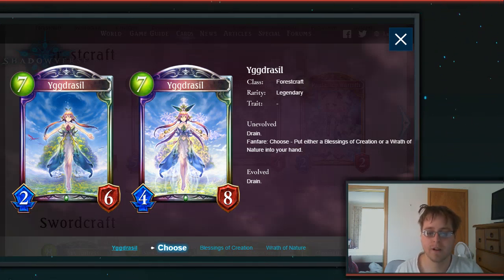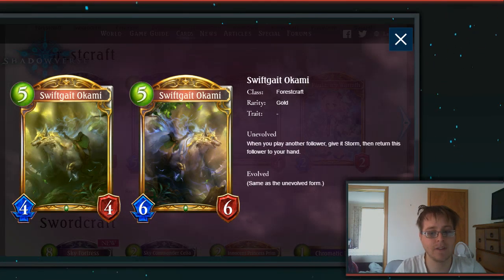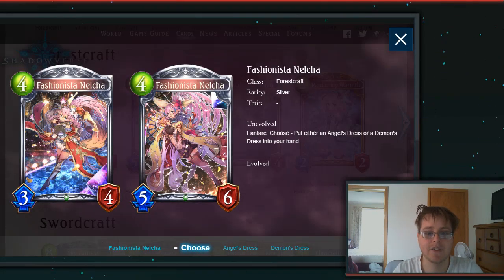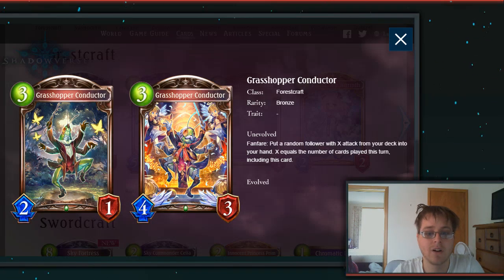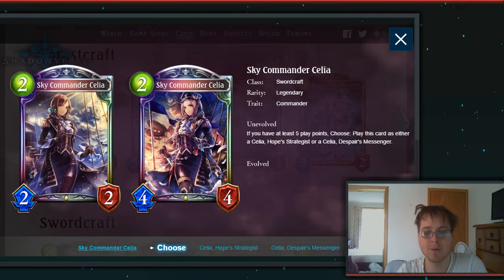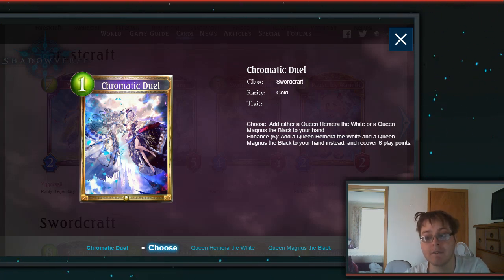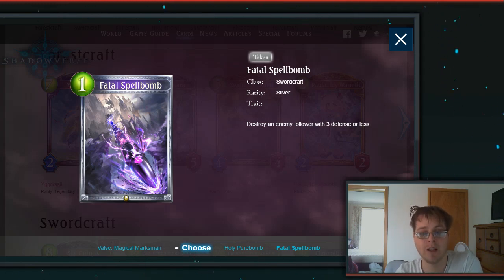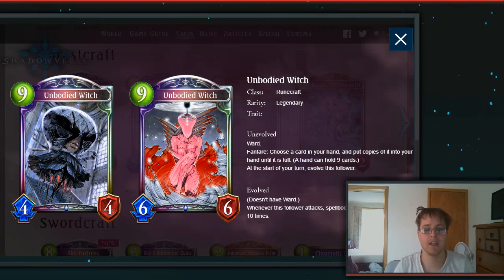Dawnbreak Nightedge All Forestcraft & Swordcraft Cards!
The light meets the dark in Shadowverse's 8th card set: Dawnbreak, Nightedge. This set is loaded with 114 new cards, plus two leader cards from the 1st Birthday Card Popularity Poll. The cards will be released in two parts, with 97 initial cards and an additional 17 cards (A new gold card for all nine classes and a new legendary card for all classes with the exception of Neutral) at the end of May.

Make your choice wisely between two sides of the same card. With the new Choose mechanic, take control of your fate—play one of two variations of the same card to utilize different followers or effects for an edge in battle.

How will you decide? Beyond the day and night, fate awaits your choice.